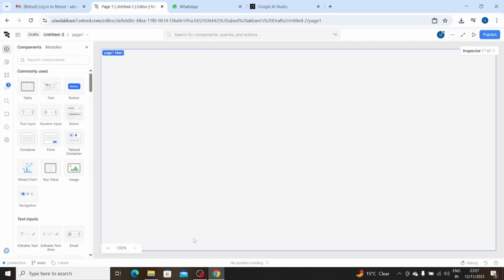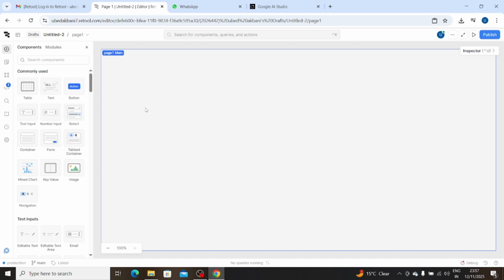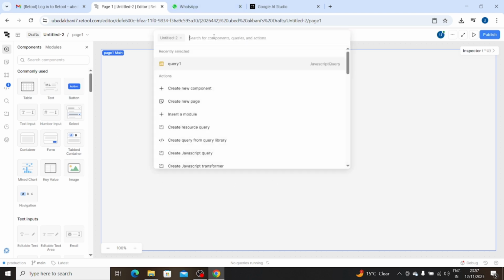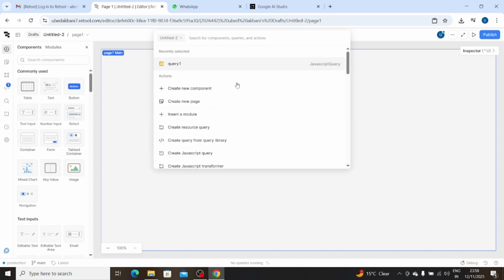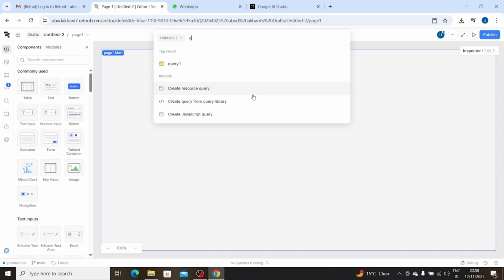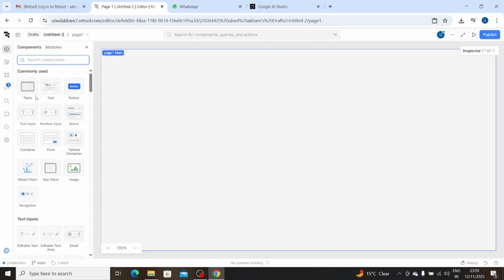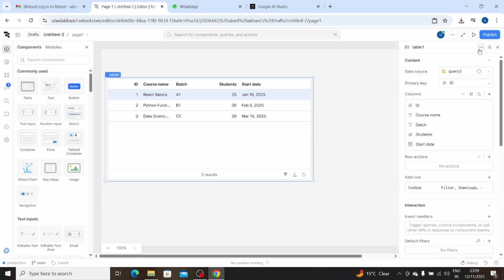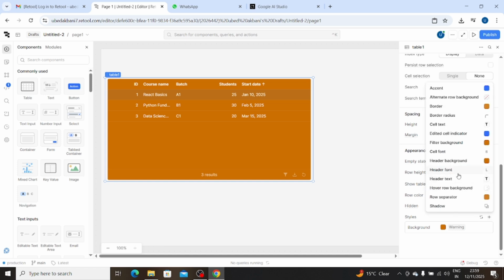How to Create Batch Course on Retool [2026 GUIDE]